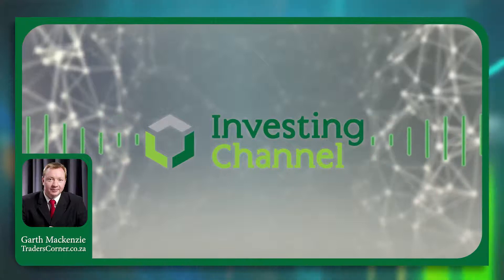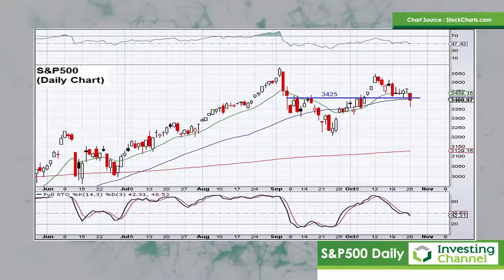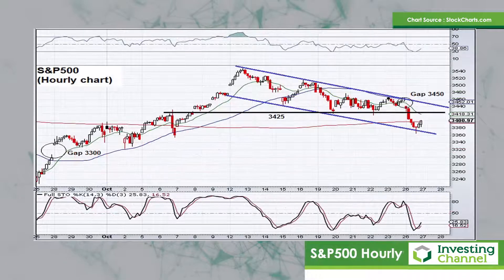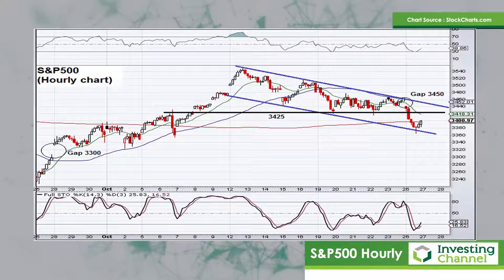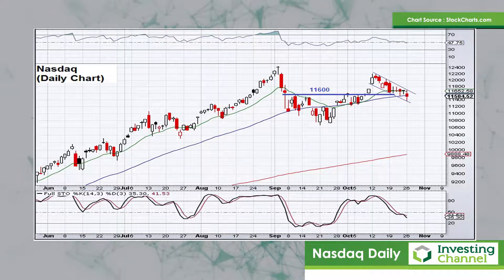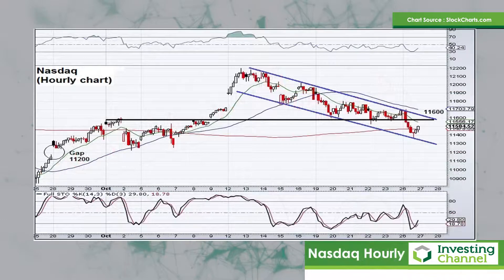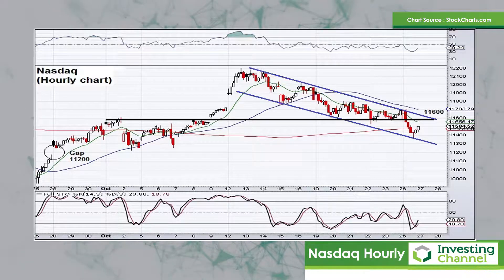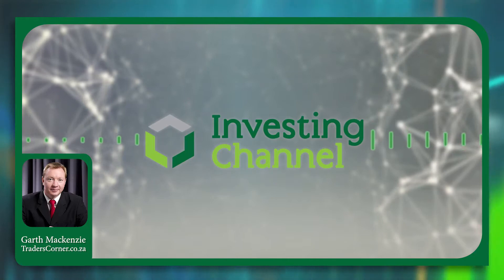Weekly Technical Look at the S&P 500 and Nasdaq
Garth unpicks these two charts from a Daily and Hourly viewpoint. There are recent big movements to the downside - but can this damage be repaired?